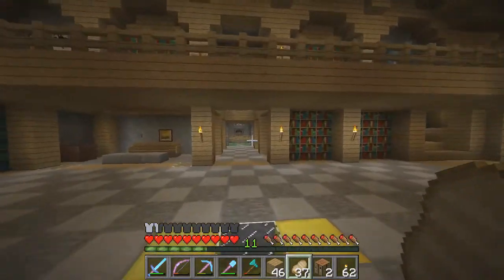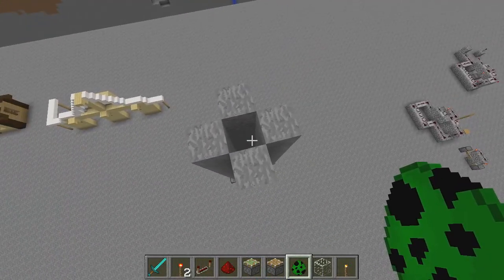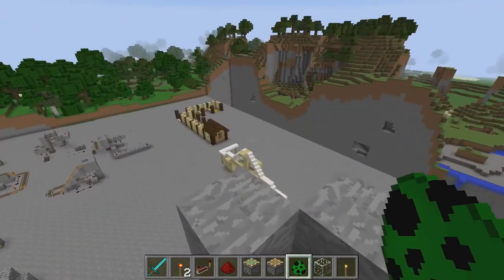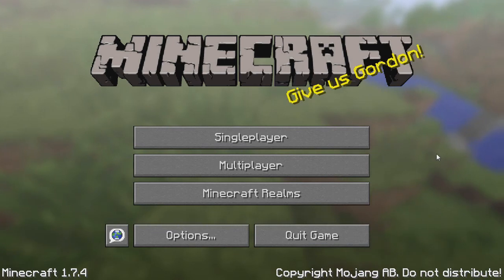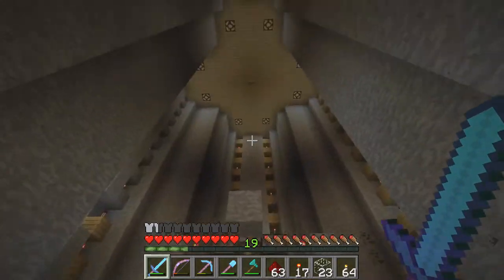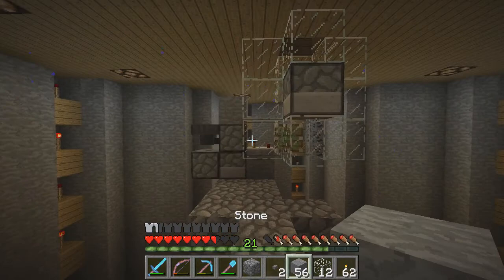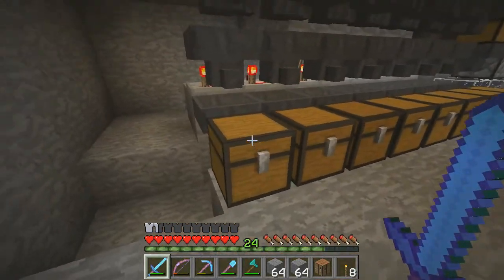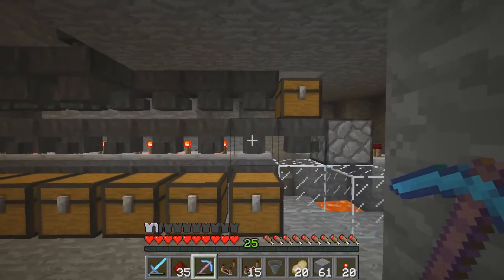Scott's Minecraft Adventures! - Episode 29 | The Completed Mob Farm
Hello everyone! Welcome to Scott's Minecraft Adventures! In this let's play series I build some things, show you some cool stuff in Minecraft, and offer my thoughts on various happenings around the world.

In today's episode we finally finish the mob farm I started working on about two years ago!